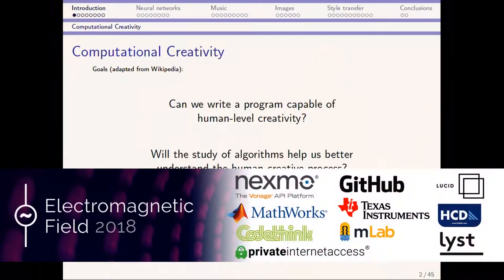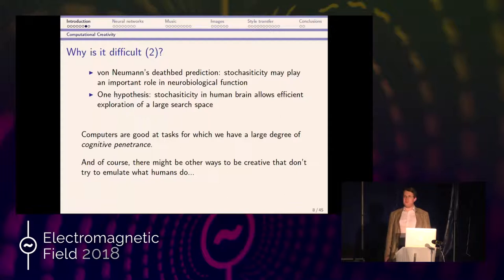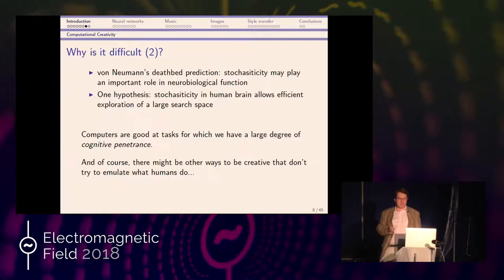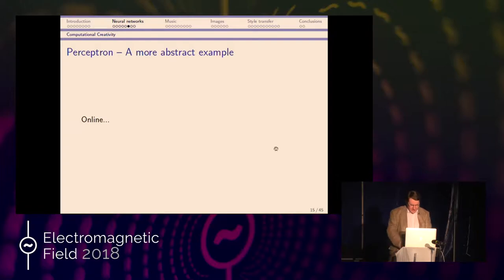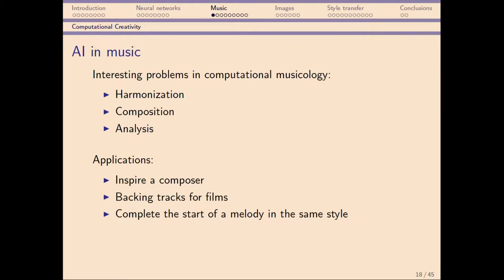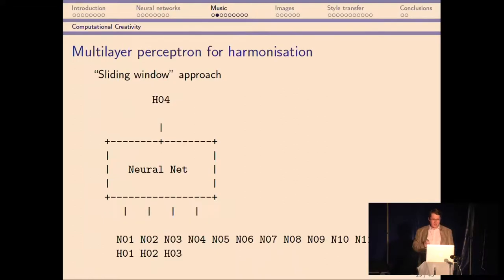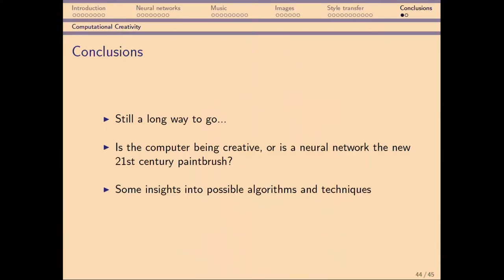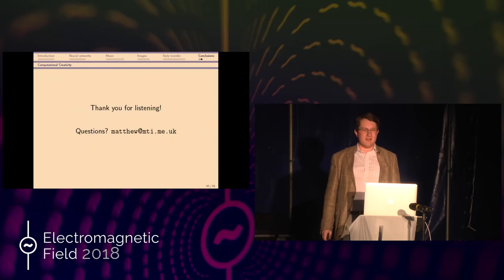Matthew Ireland: Computational Creativity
Machine learning is now ubiquitous in modern society. It's often used to solve problems such as spam email detection, natural language translation, to find images matching certain search criteria, or to make music recommendations. This talk will turn the problem around and examine the extent to which neural networks can emulate human creativity. We'll start by thinking about what it means for an algorithmic system to be creative. Then through examples we'll look at how techniques in machine learning can be used to compose original music and generate art. During the talk, we'll see how changing the algorithms and modifying the inputs to the neural networks affect the music and art created. We'll conclude by discussing future directions in the field of computational creativity, and thinking about whether computers will ever be able to match human levels of performance in this area.

Matthew Ireland